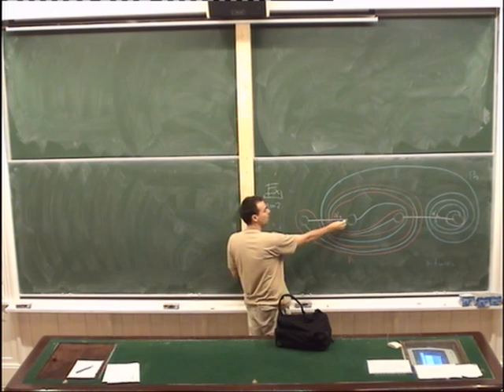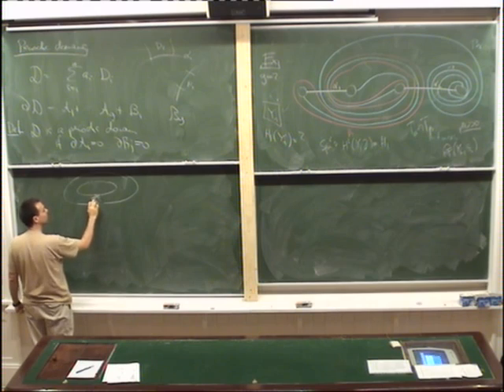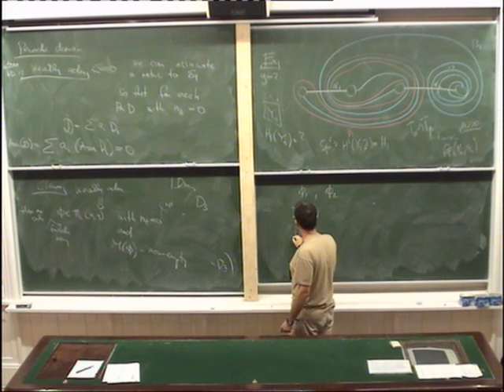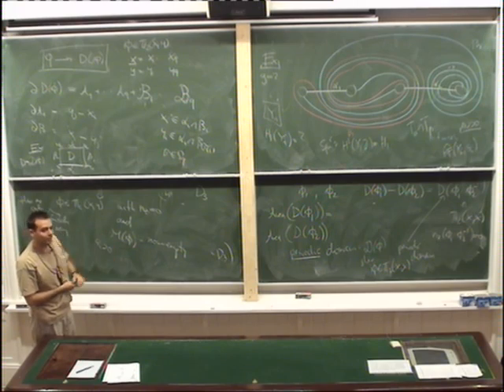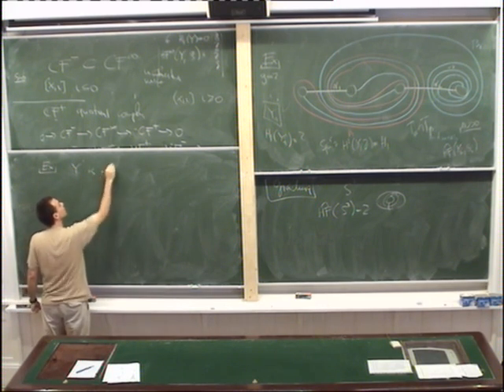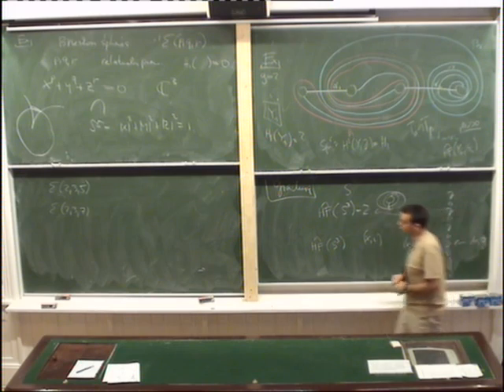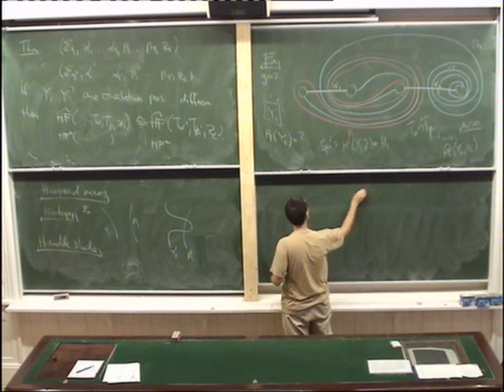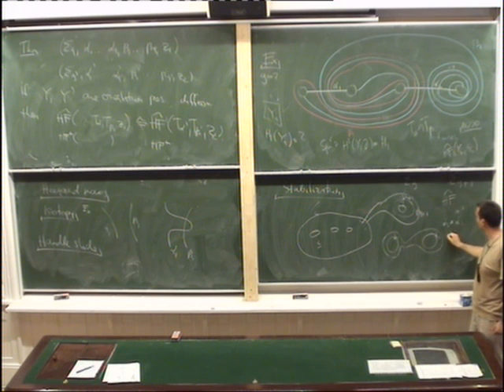zoltan szabo heegaard floer theory an introduction vol4